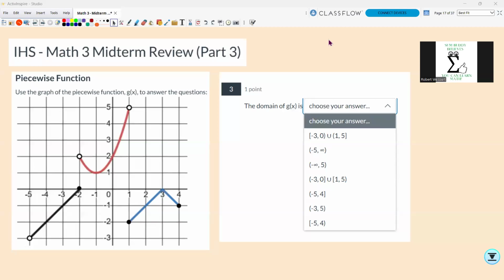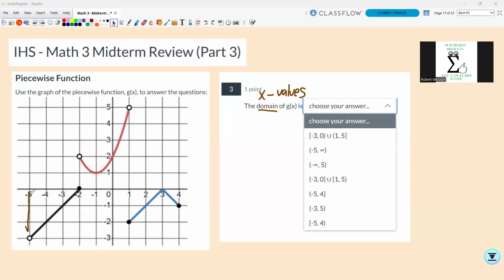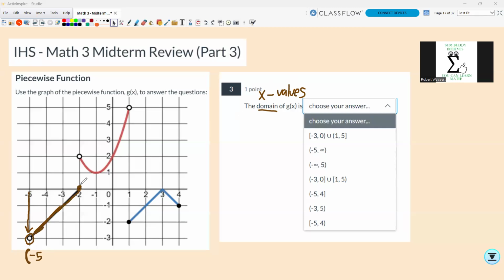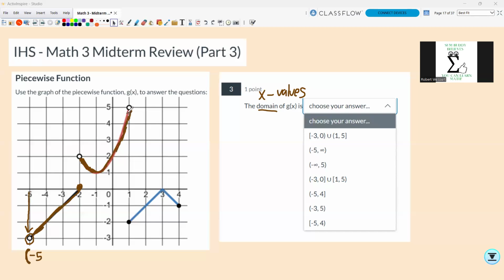Math 3 Midterm Review Part 3 Question 3